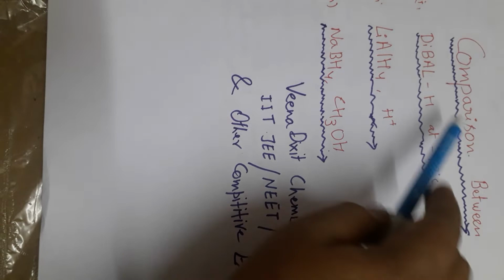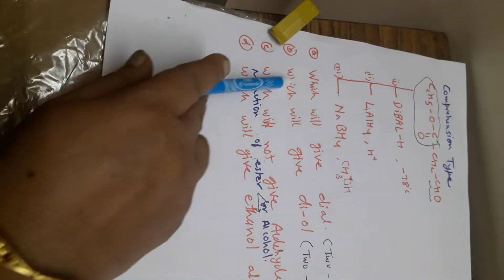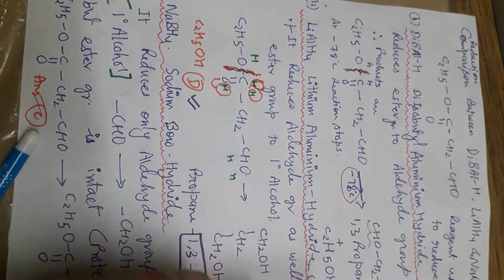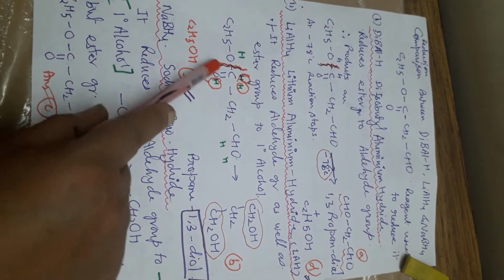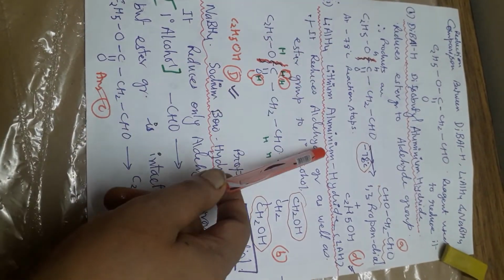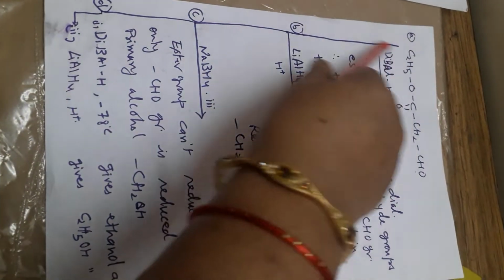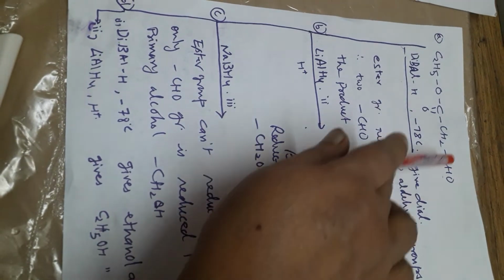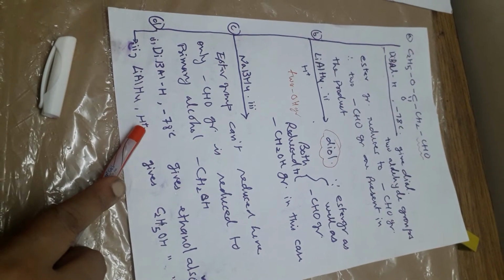# Reduction-DiBAl-H , LiAlH4,H+ and NaBH4 Reducing agent Comparison